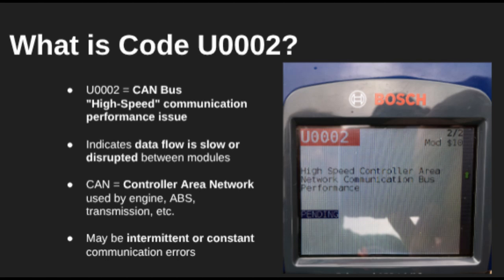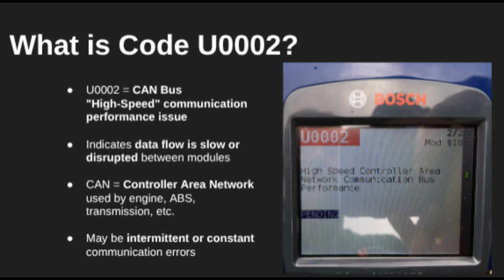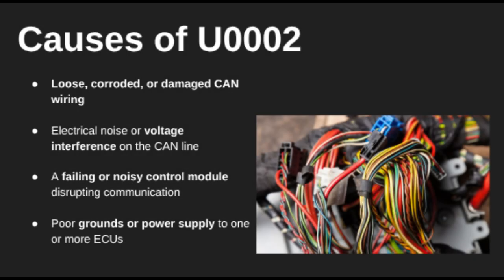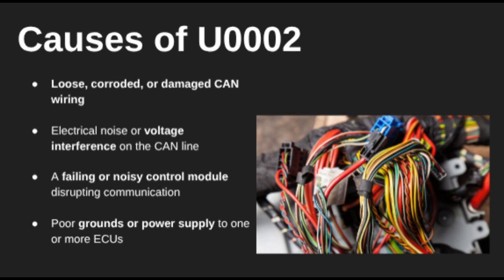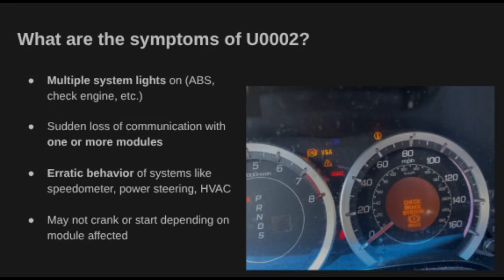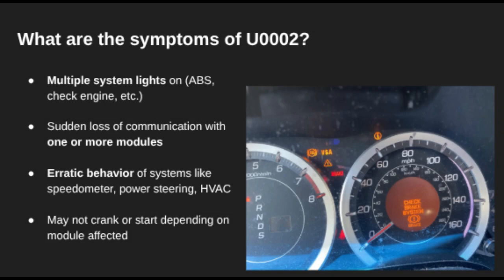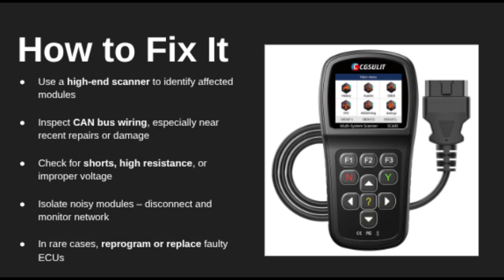U0002: High-Speed CAN Communication Bus Performance Trouble Code Diagnose Symptom Cause Explain Fix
U0002:High-Speed CAN Communication Bus Performance
| Trouble Code: Diagnose Symptom Cause Explain Fix

U0002 Code Explained: High-Speed CAN Communication Bus Performance

In this video, we explain the U0002 diagnostic trouble code (DTC), which refers to a performance issue within the High-Speed Controller Area Network (CAN) bus. Unlike U0001 (which typically signals a wiring fault or communication loss), U0002 points to slower-than-expected or erratic communication between key control modules—such as the ECM, TCM, ABS, and BCM—over the CAN bus.

A U0002 code suggests that messages aren't being sent or received correctly or quickly enough, and this can lead to erratic system behavior or a cascade of warning lights.

Common Causes of U0002:

Excessive resistance or interference on CAN wiring

Poor electrical grounds or power supply to control modules

Faulty module flooding the network with data

Shorted CAN lines or improper shielding

Aftermarket devices (e.g., alarms, remote starters) disrupting signal timing

Symptoms of a U0002 Code:

Intermittent warning lights (ABS, check engine, traction, etc.)

Unresponsive gauges or instrument cluster

Erratic or slow system performance

No-start conditions or random shutdowns

Other communication-related codes stored

In This Video, You’ll Learn:

The role of the CAN bus and why performance matters

How to use a multimeter or oscilloscope to test signal quality

How to check wiring integrity and resistance on the CAN network

How to isolate a noisy or failing module

Tips for clearing the U0002 code after repair